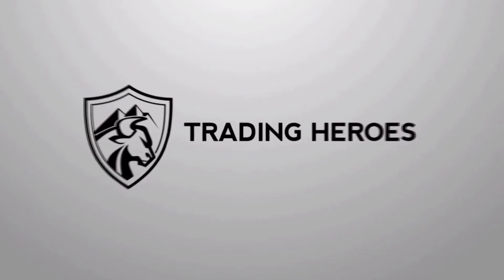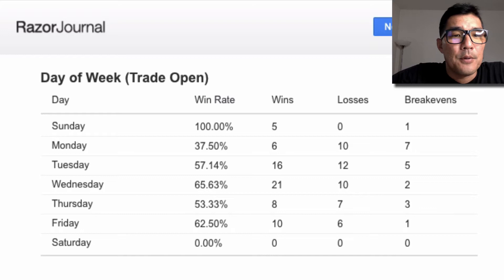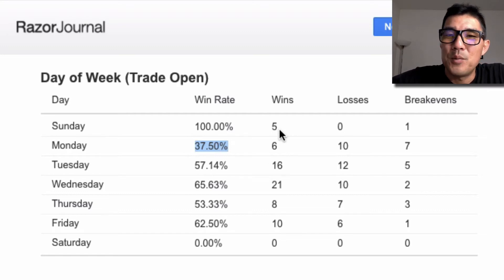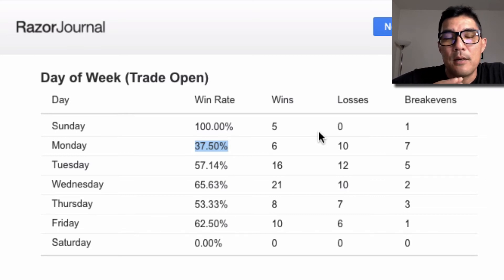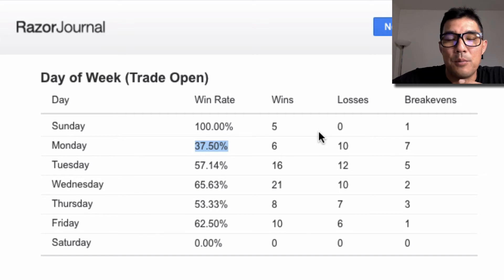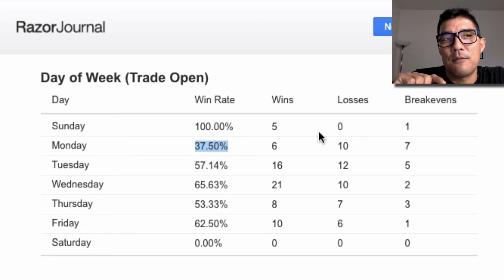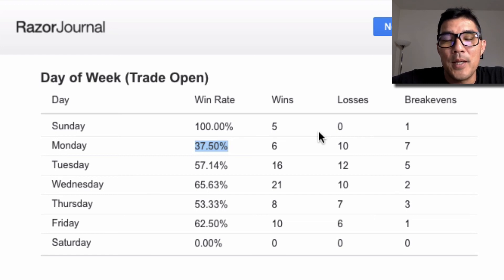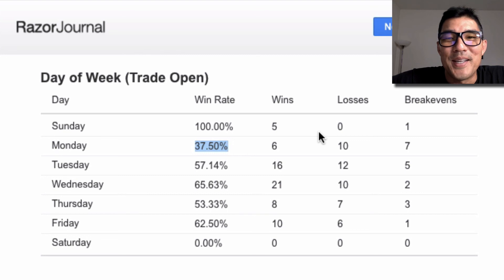Optimize a Trading Strategy with Day of the Week Analysis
Many traders don't consider which day of the week they enter their trades, but it can have a big impact on their bottom line.

This video will show you how to analyze your trades and how to tell if day of the week analysis will help you or not. Also find out why you need to track your breakeven trades.

Nostr: npub1v5ty092cnhtt6aehn0csu9mhfk0yprqz8335ae0y2y07fk95vmmqrn26pk